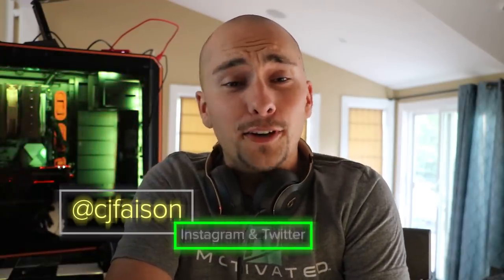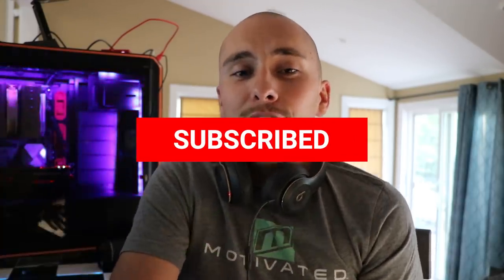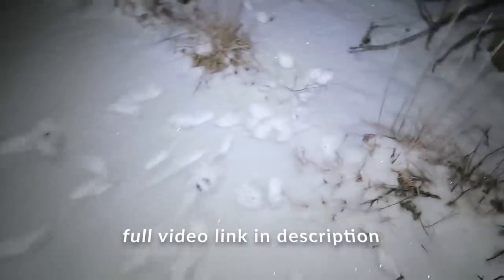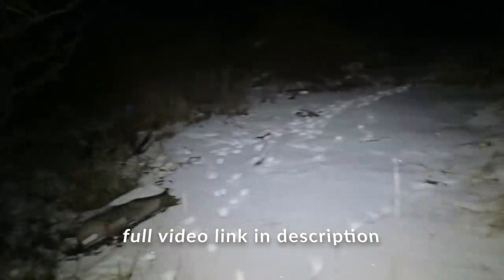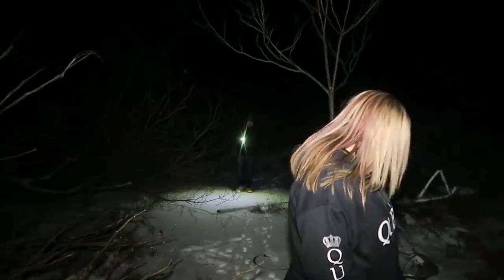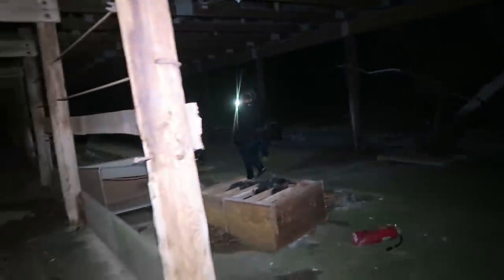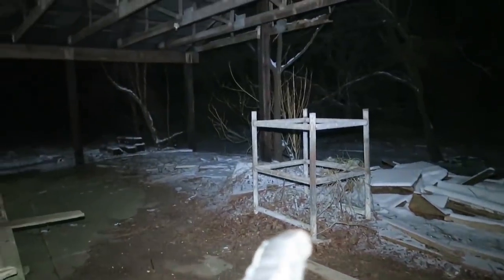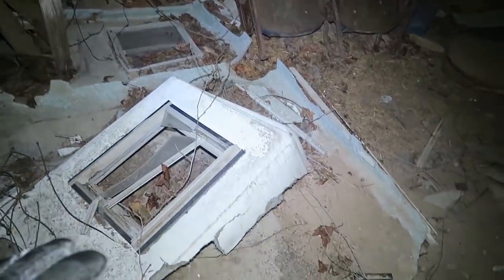(CREEPY) SHADOW FIGURES AT HAUNTED HONEY CUT FARM!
So a few months back it was snowing and OmarGosh and I decided to go explore the haunted honey cut farm at night. This place really gives me the creeps especially after what so many of you found in this video... Here's a video better explaining what happened that night.

SEND FAN MAIL TO:
CJ Faison
Felton, DE. 19943​